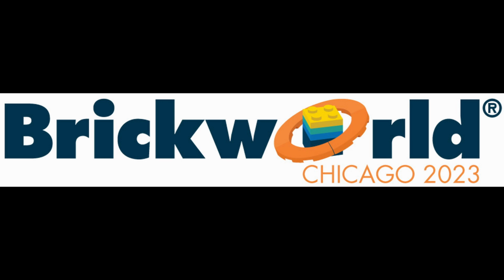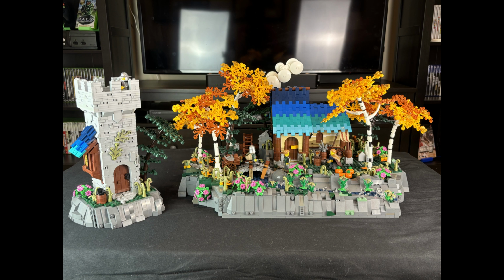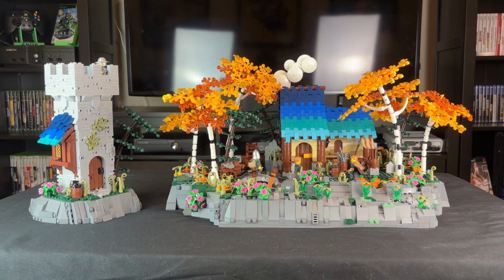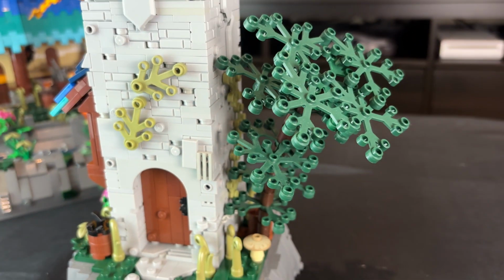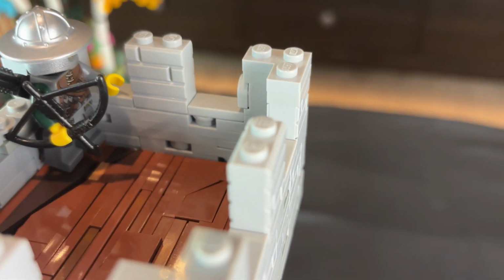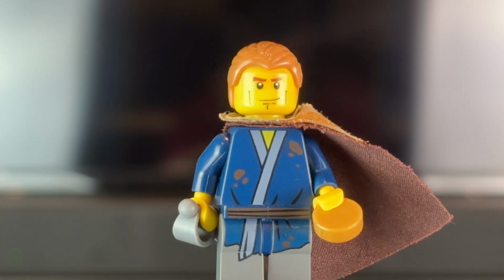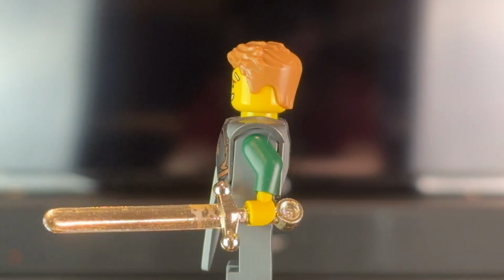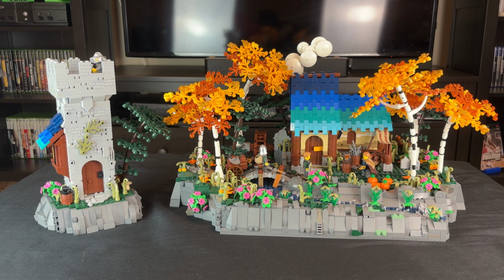I am going to Brick World Chicago!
I can not wait for Brick World! It is going to be really fun. I am not sponsored in any way (though it would be cool if I were)

0:00 Intro
0:37 MOC
1:00 Main house
1:52 Tower
2:50 Minifigures
4:07 Outro